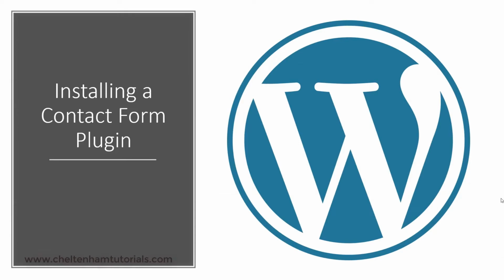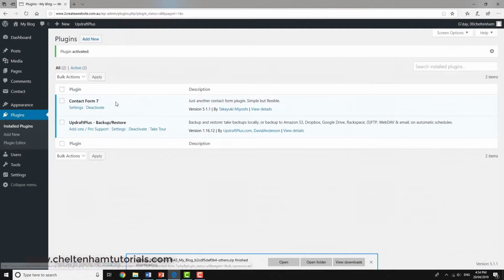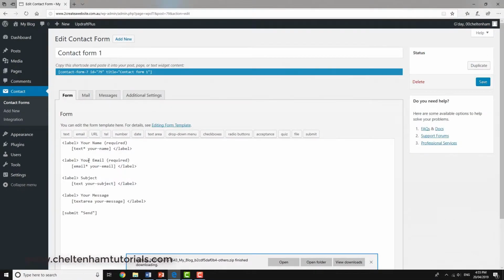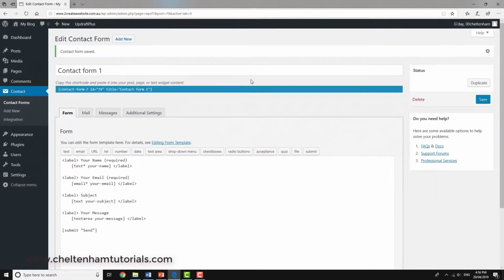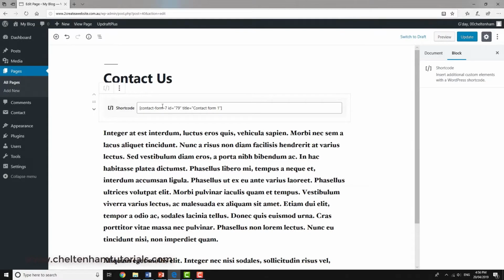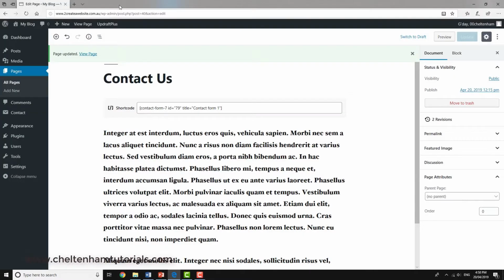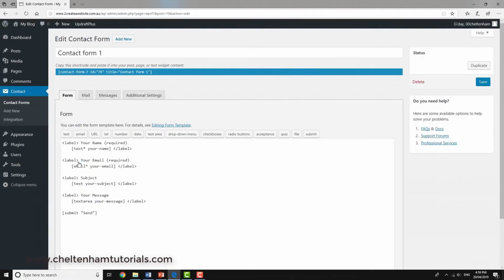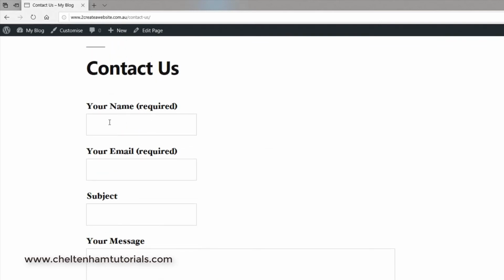#020 WordPress Tutorial - Installing a WordPress Contact Form Plugin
WordPress Tutorial - Installing a WordPress Contact Form Plugin